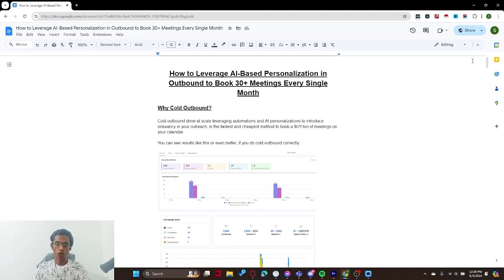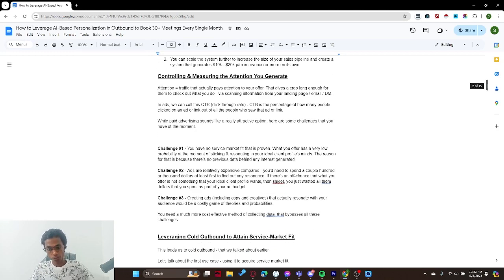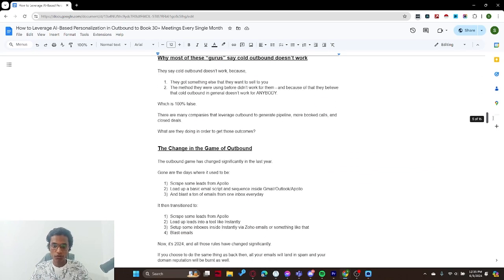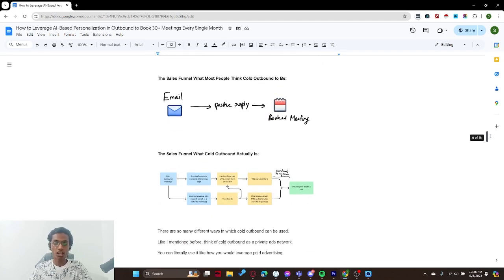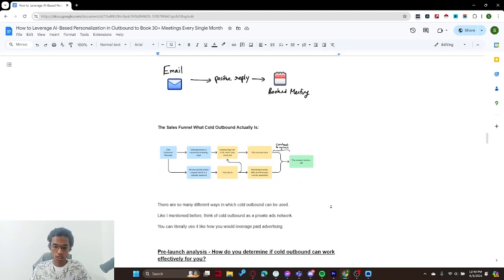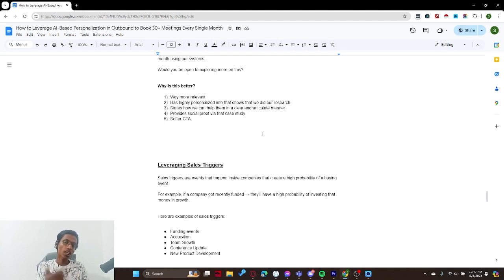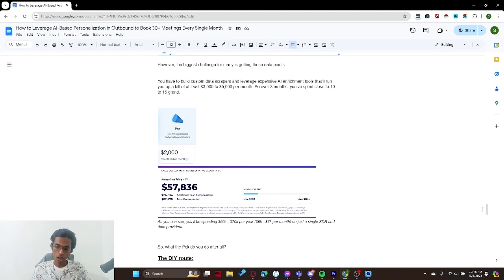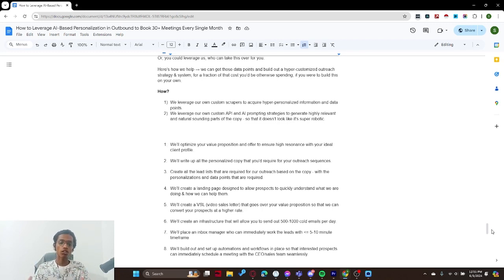How to Leverage AI Personalization for Cold Outbound to Book 30+ Meetings Per Month